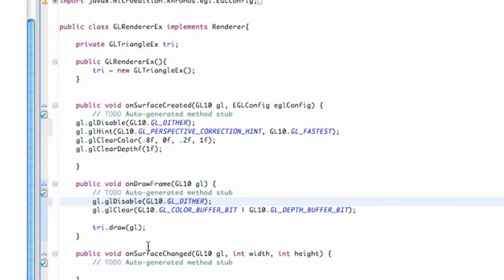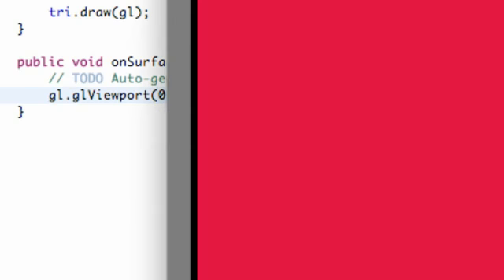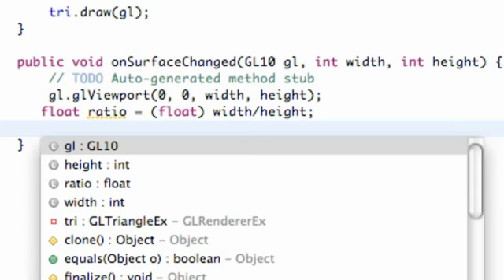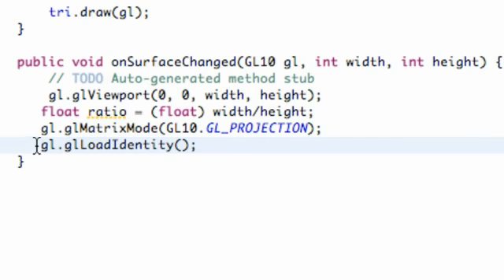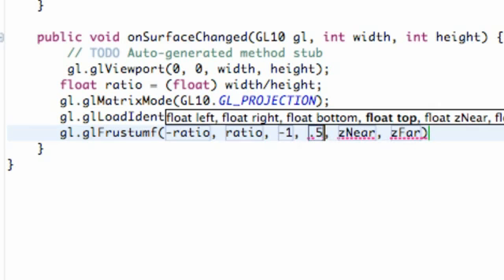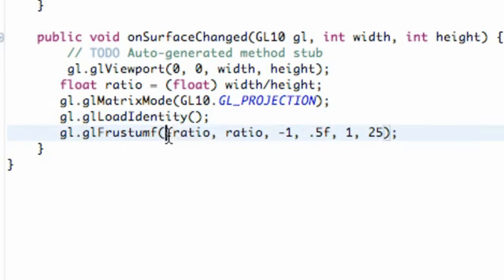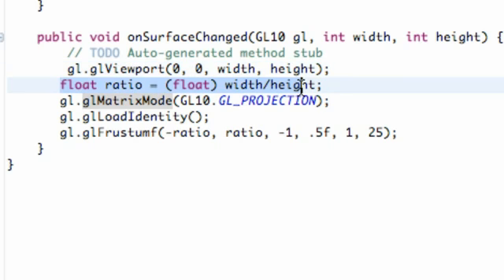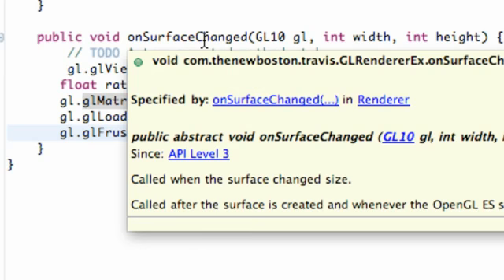Android Application Development Tutorial 177 On Surface Changed YouTube